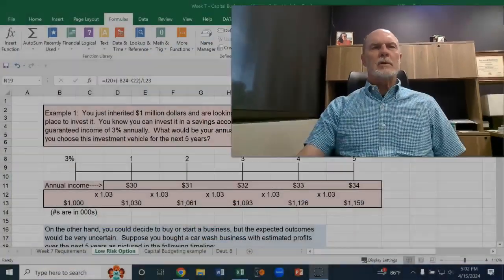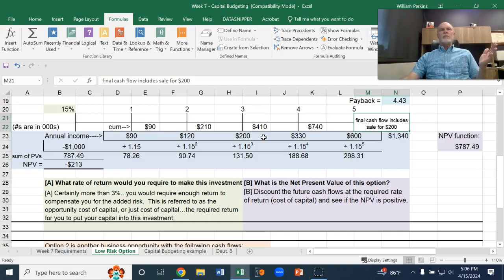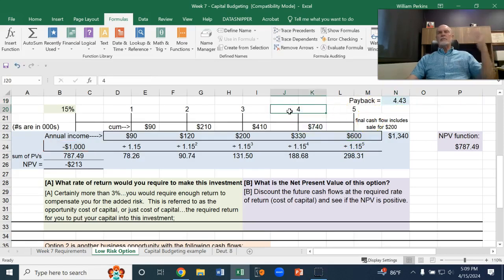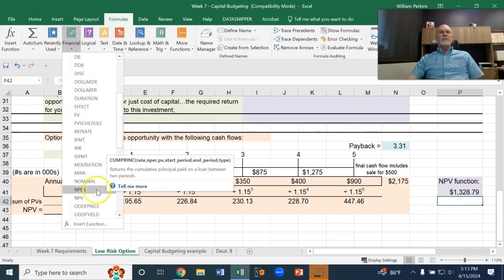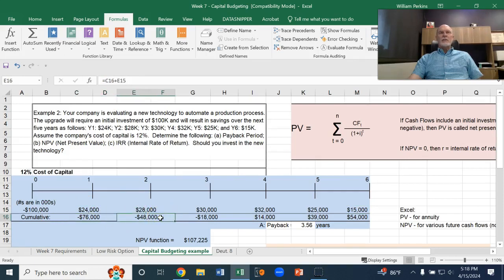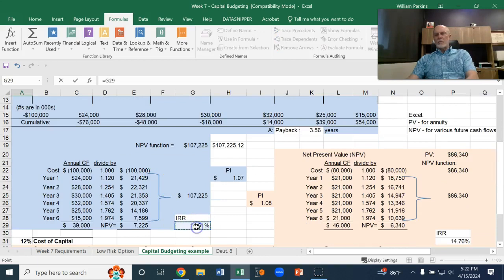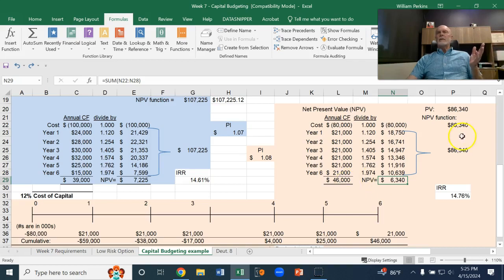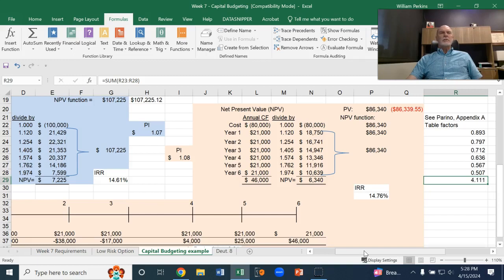Capital Budgeting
Brief intro to capital budgeting techniques including Payback, Net Present Value, and Internal Rate of Return.